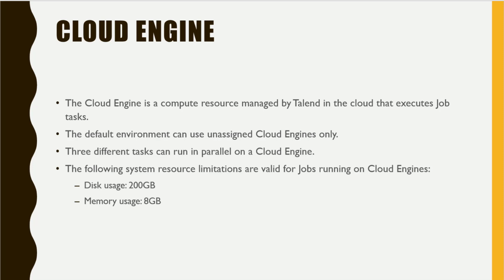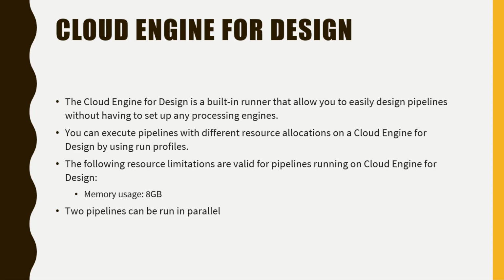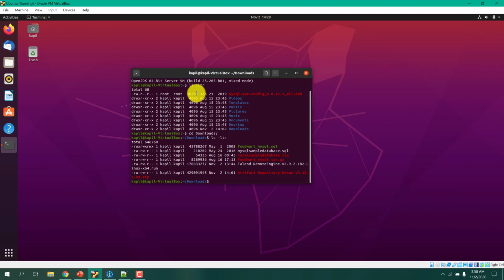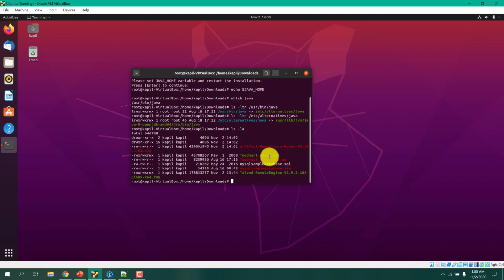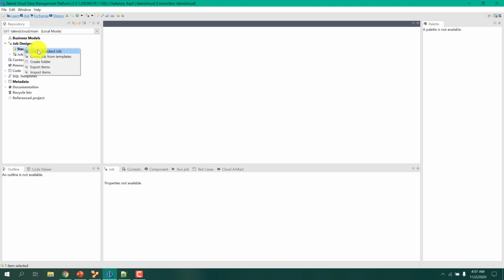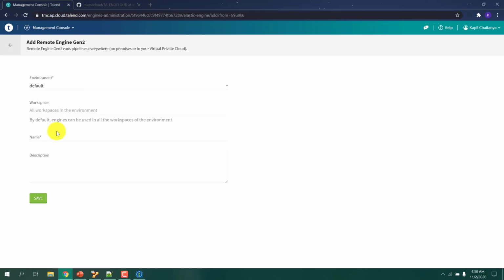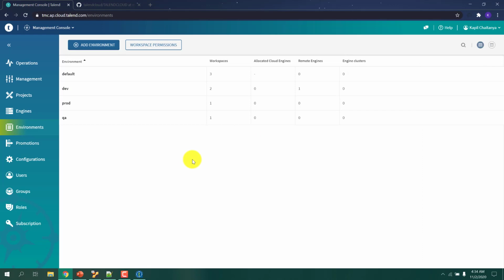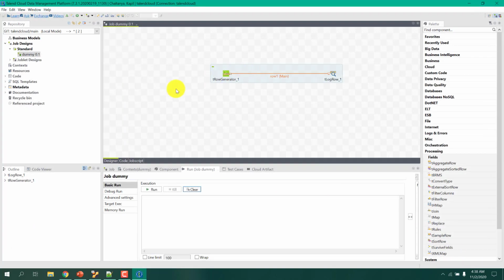Installing and Configuring Talend Cloud Remote Engine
This video explains to you how to download/install/configure Talend Remote Engine.